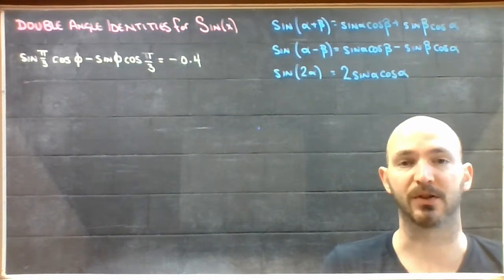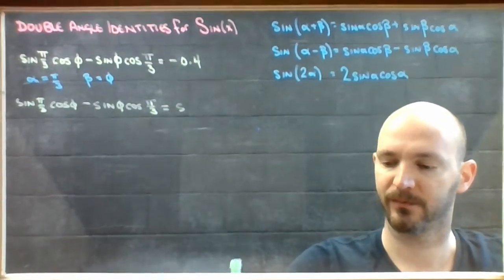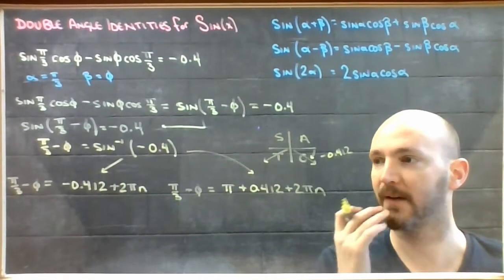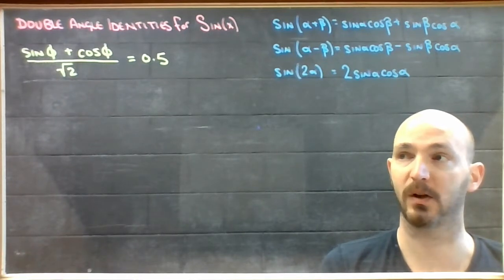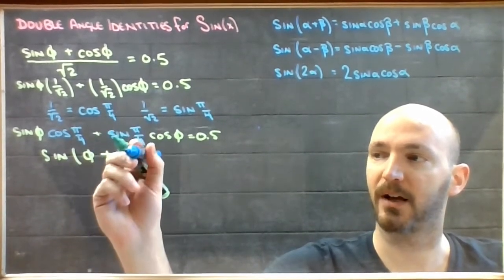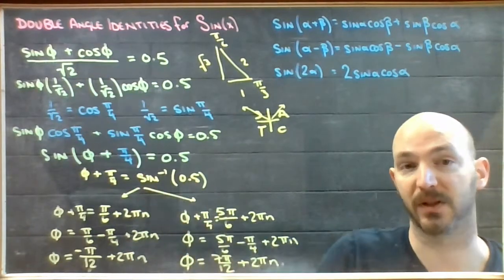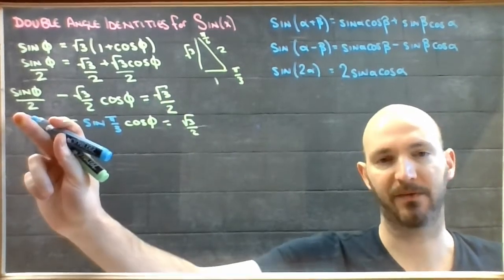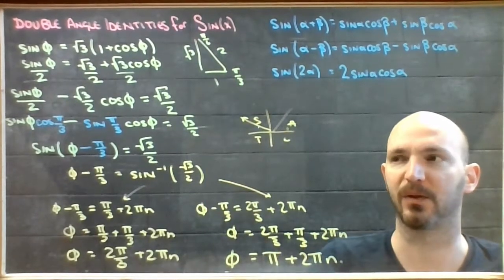Adlib on Double Angles for Sine